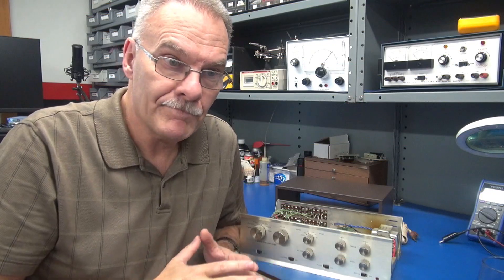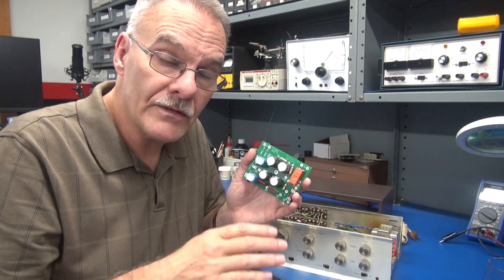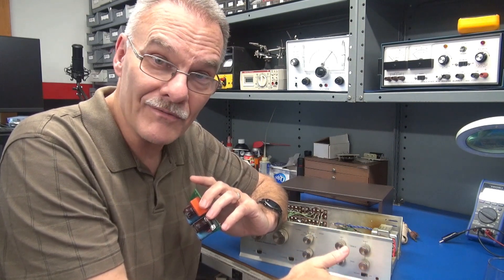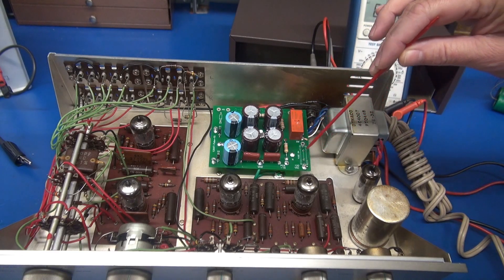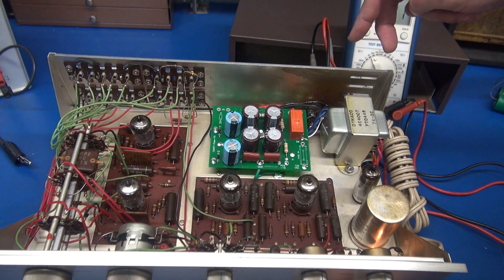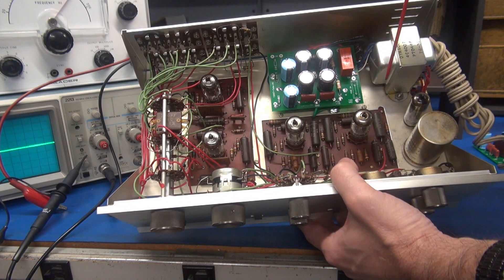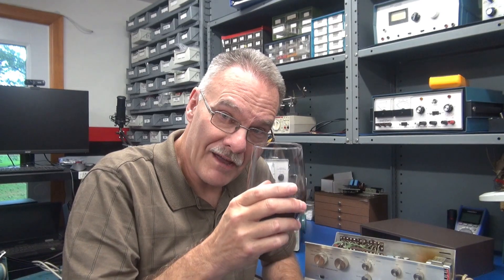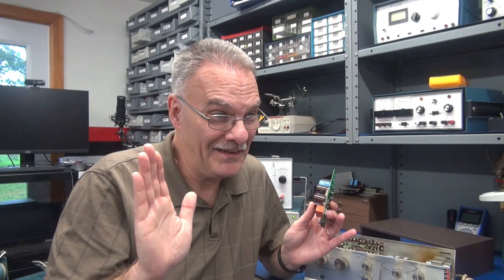Dynaco PAS preamp Filter Capacitor Replacement board plus extra features New D-lab Product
Yes, D-lab has resolved all issues with the Dynaco PAS 2 and 3 preamps. New, The PAS PLUS upgraded module. At this time, it is offered thru my shop.